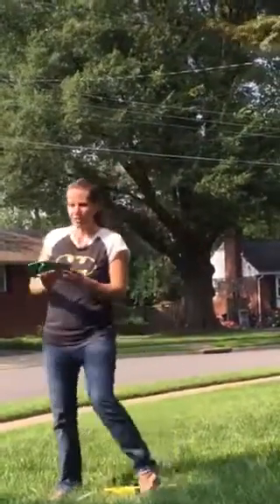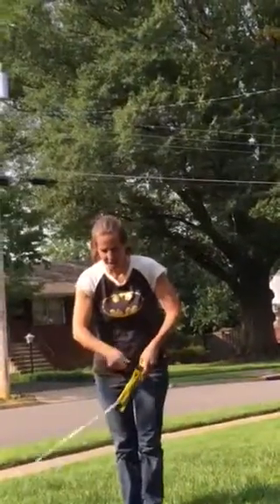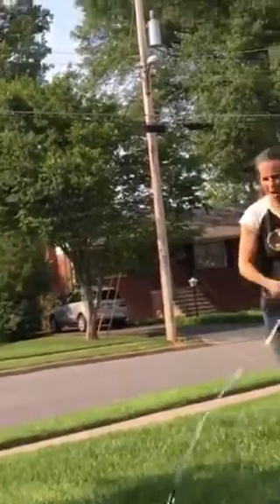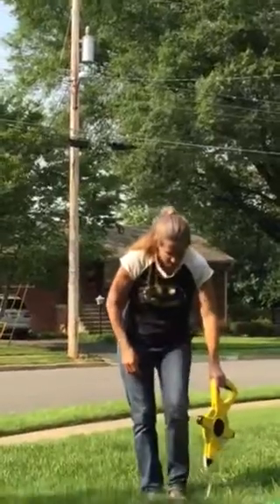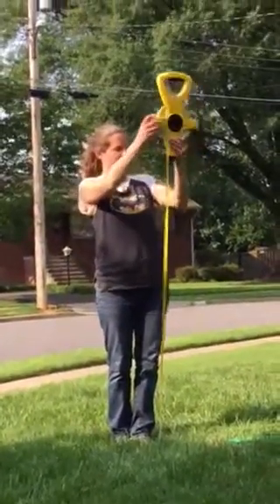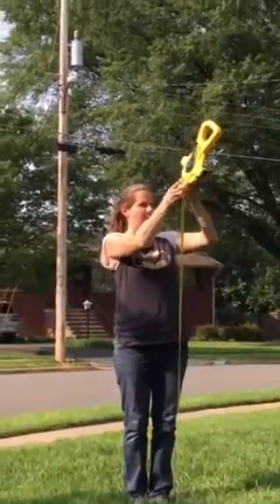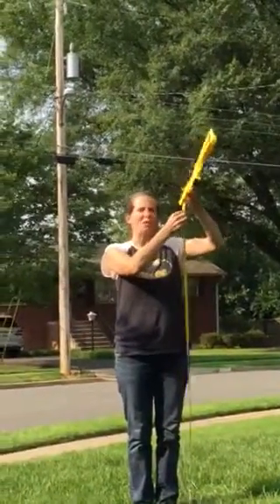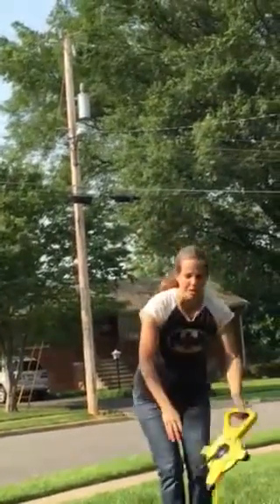Estimating tree height using tree height gauge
Estimate the height of one tree in each cardinal direction and then take an average. Report these to me in meters on the datasheet.